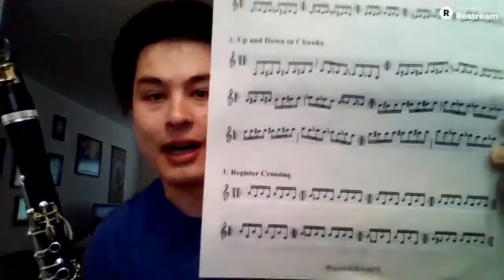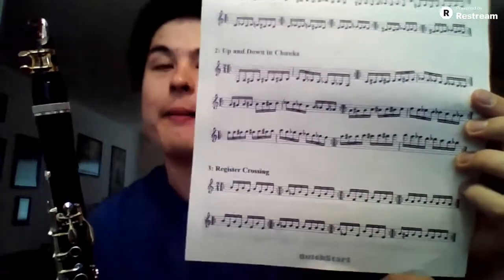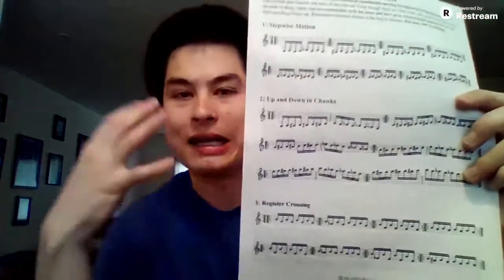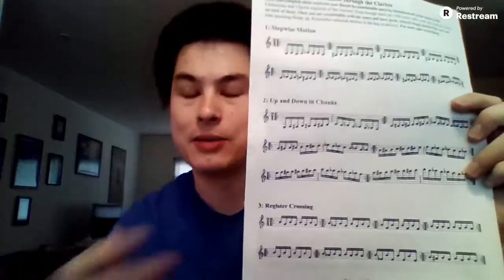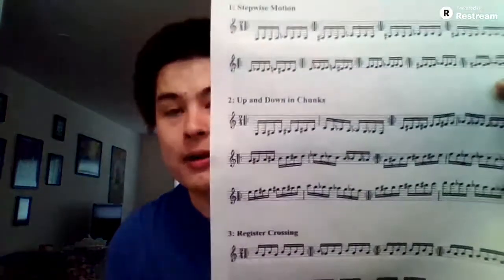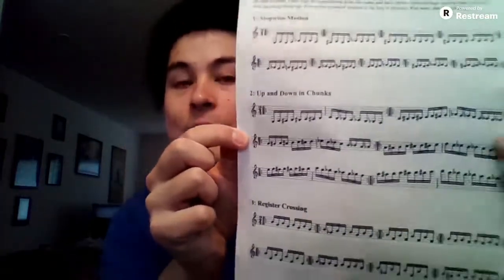Finger Flexibility Articulation - Live Weekly Warm-Up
We have another exercise from The Next Generation Clarinet Method this week! This one takes the technique exercise from last week and turns it into an articulation exercise.

to see my brand new information page about it and purchase all of the exercises in it for yourself!